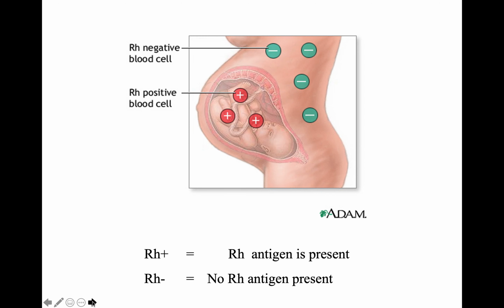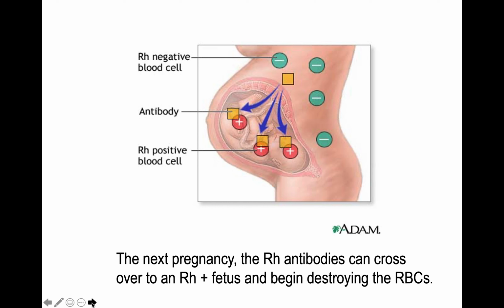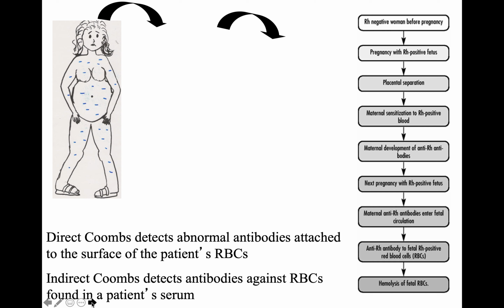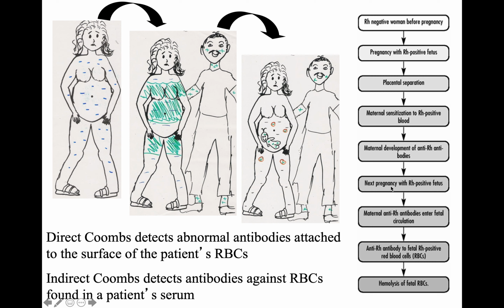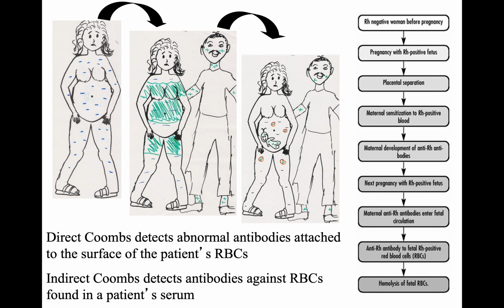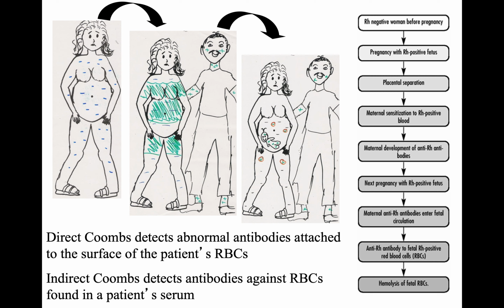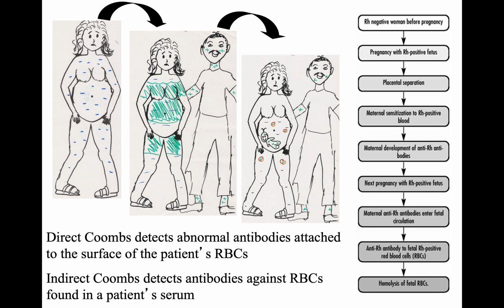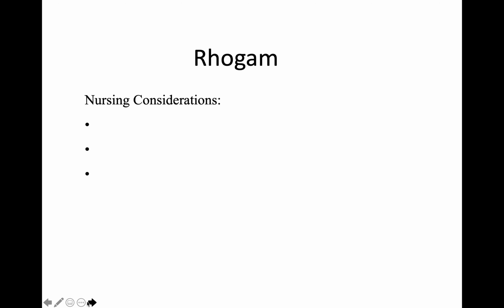1videoRH:GDMScreen Recording 2021 02 23 at 3 03 44 PM